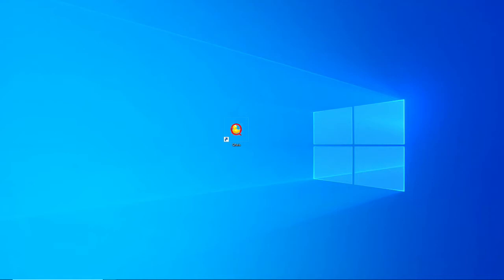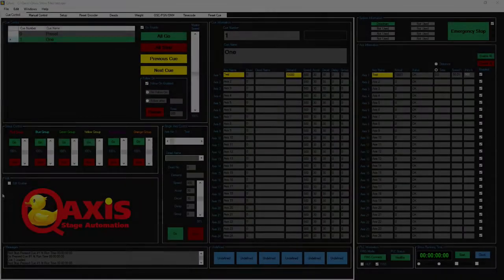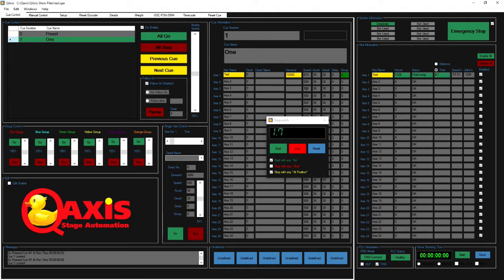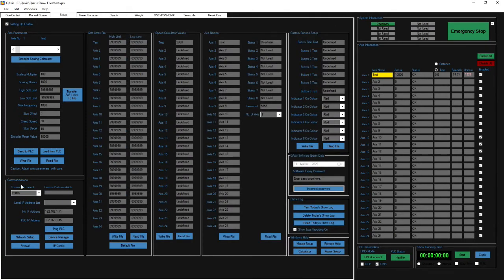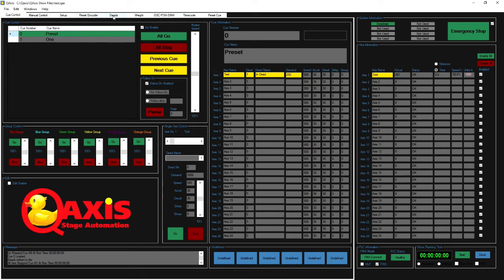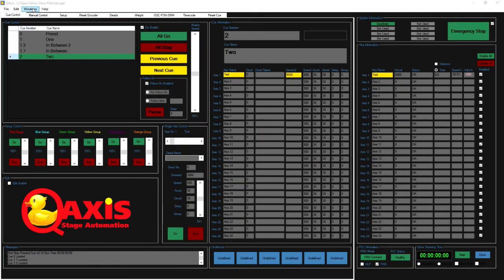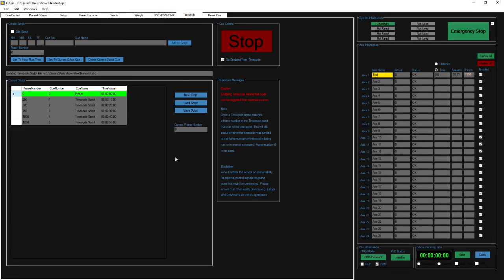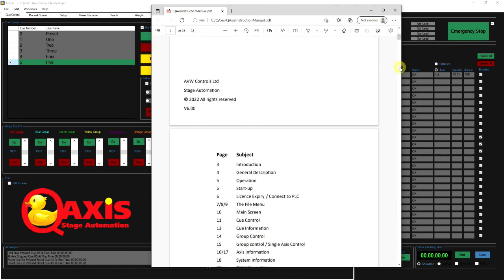QAxis Instruction Video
This video shows all of the main functions of the QAxis stage automation software.